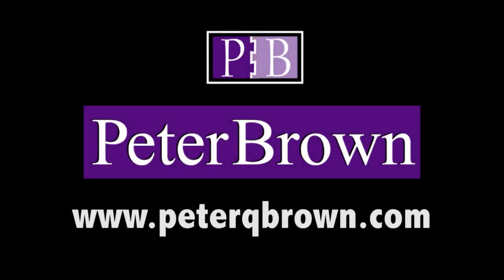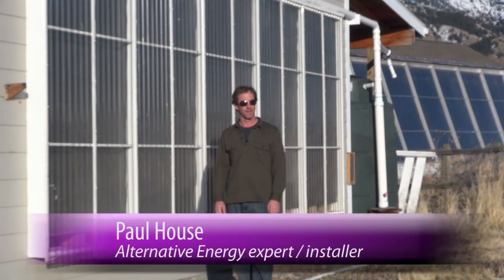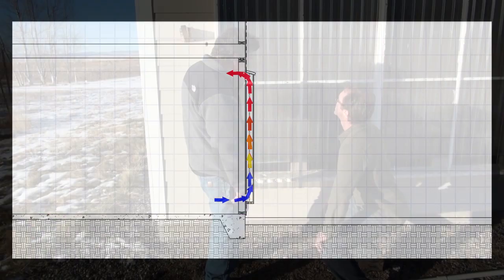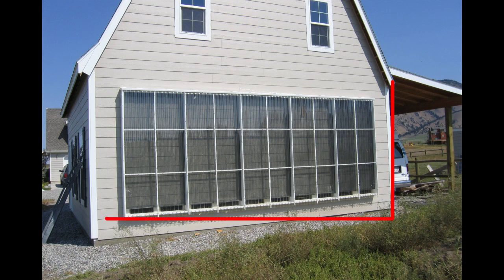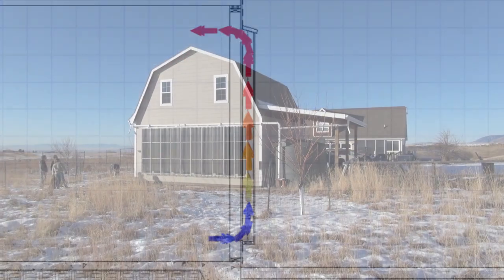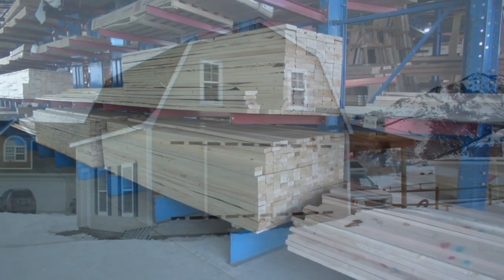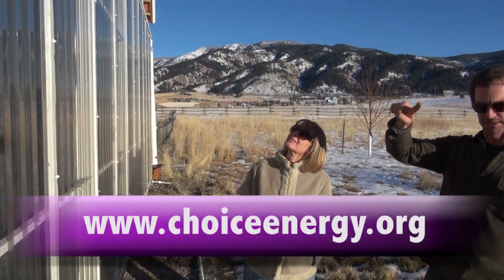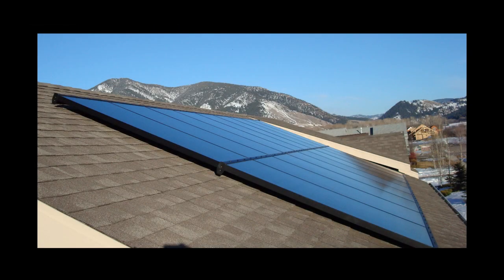Home built passive solar air heater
Bozeman, Montana Building and Remodeling Contractor Peter Brown describes a simple home built passive solar air heater that uses only the buoyancy of heated air for circulation.